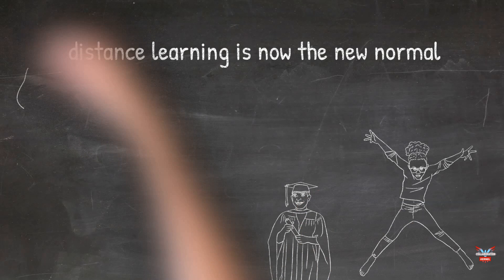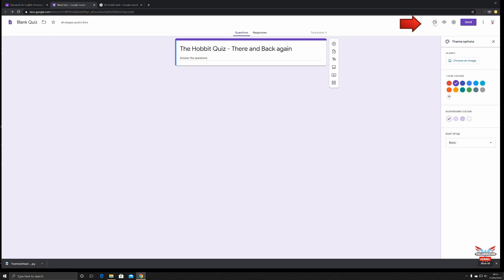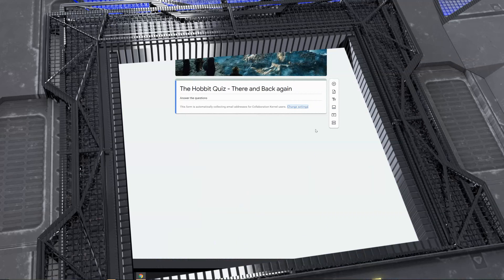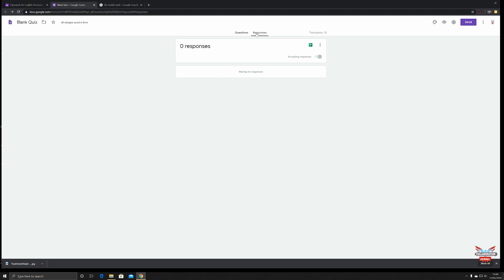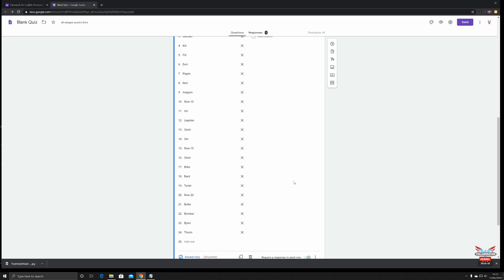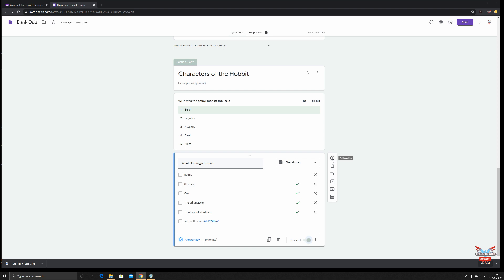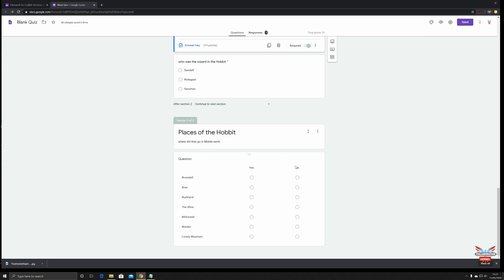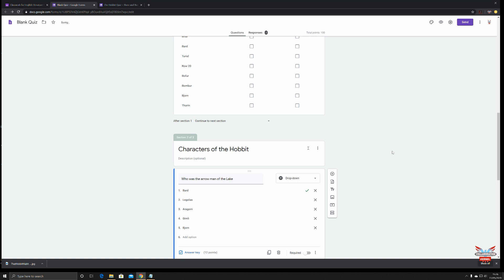Google Classroom How to create a Quiz | Collaboration Kernel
I take alook at how to create a online quiz in Google Classroom and all the different quiz questions you can set your students